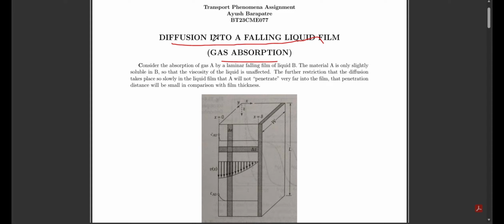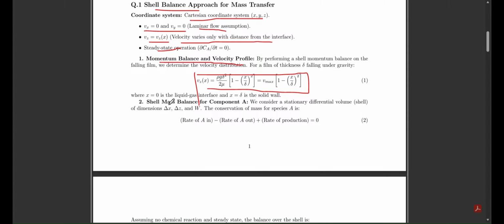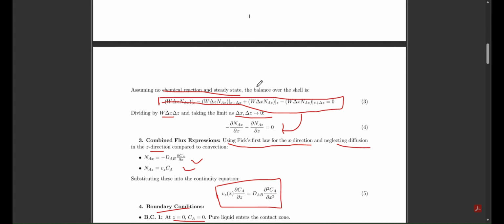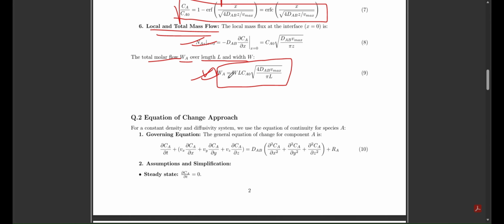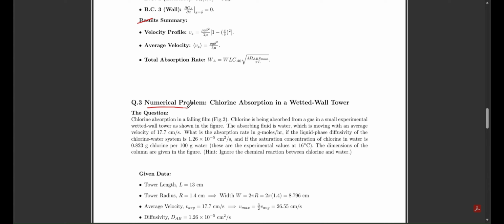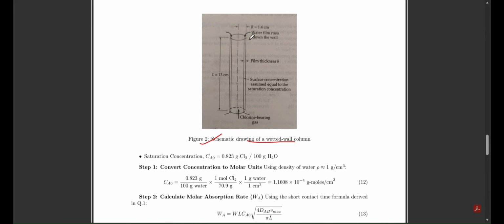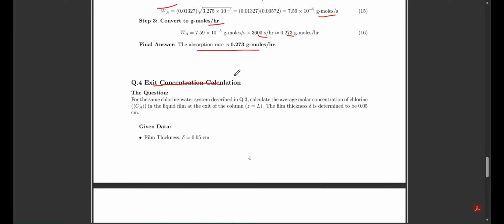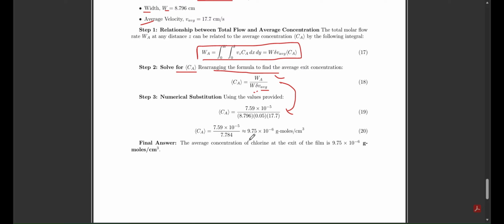DIFFUSION INTO AFALLING LIQUID FILM